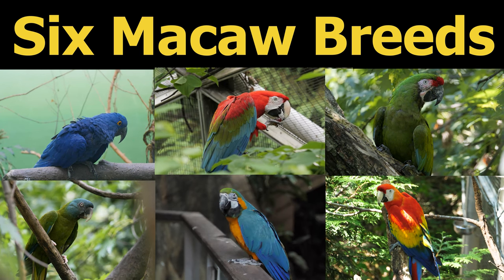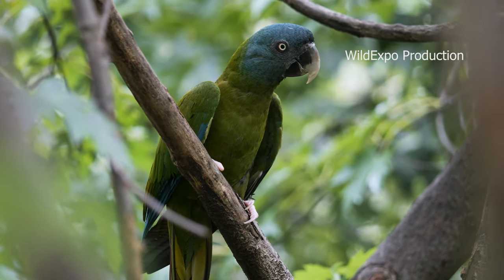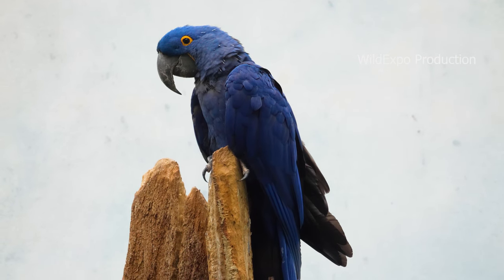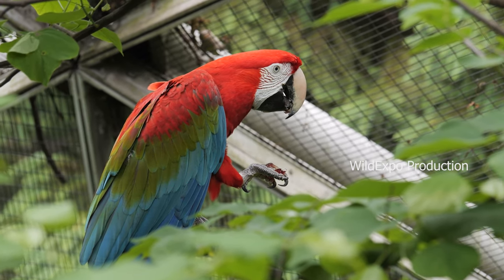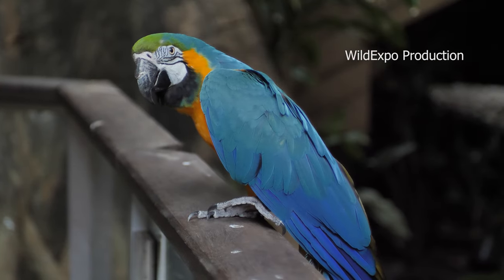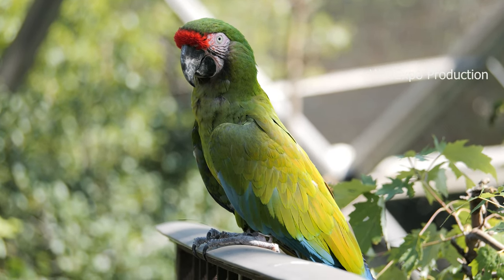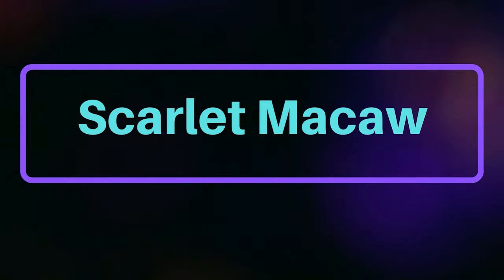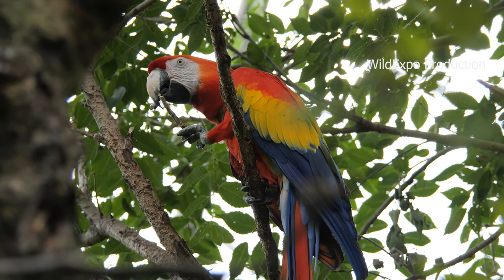Macaw videos, Different Macaw Breeds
. Macaw videos, Different Macaw Breeds 4k

macaw breeds video , Detailed explanation. different macaw species video. Macaw videos 4k, 6 Different Macaw Breeds hyacinth macaw, blue-and-yellow macaw, green-winged macaw, scarlet macaw,  military macaw, blue-headed macaw.
macaw birds animaldocumentary animals birds onlinezoo 4k video . The science channel featured an engaging documentary on biodiversity, highlighting conservation efforts for wildlife and sharing fascinating animal facts about wild animals in their natural habitats.